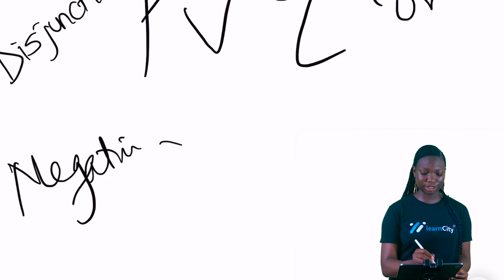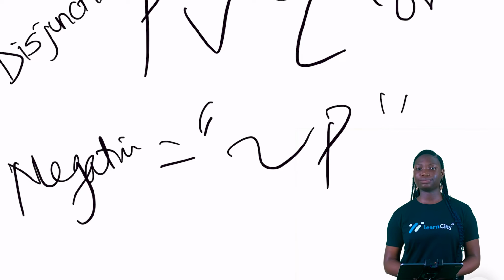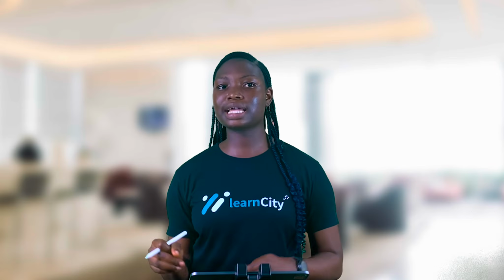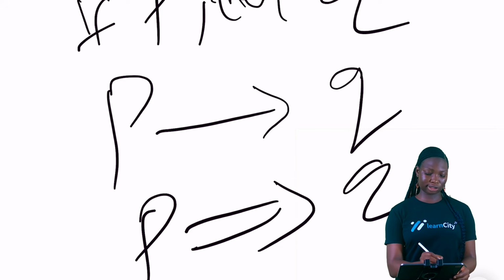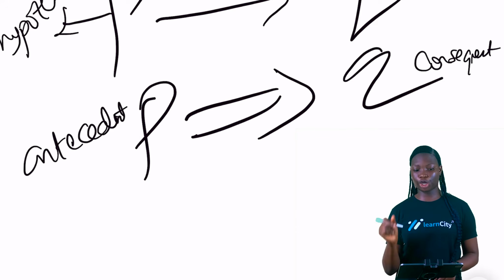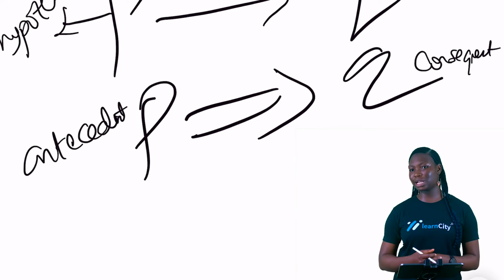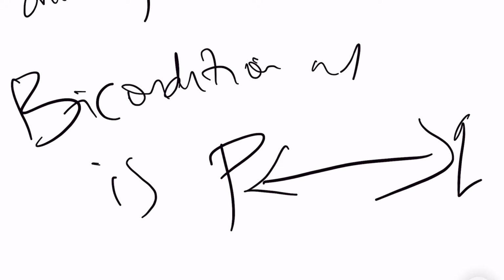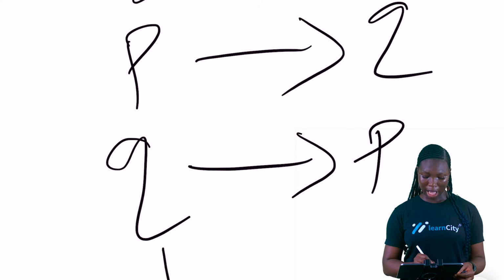Logic In Mathematics: Meaning, Operation And Logical Reasoning |SSCE|WAEC|NECO|JAMB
This video explained origin of logic in mathematics with meaning, operation and logical reasoning.